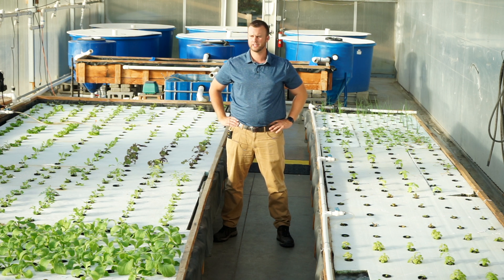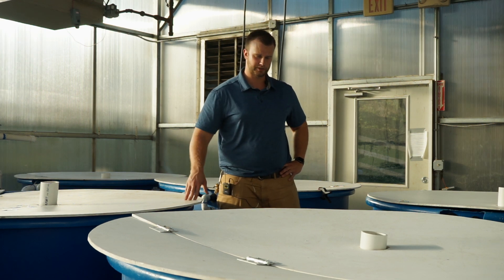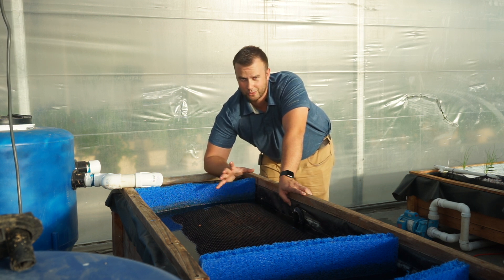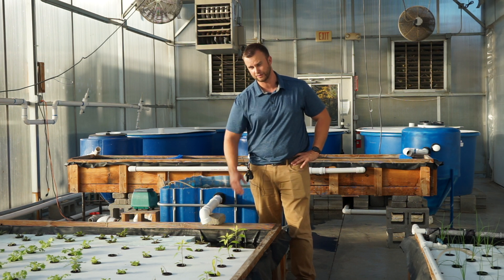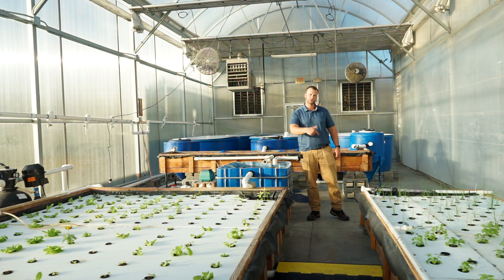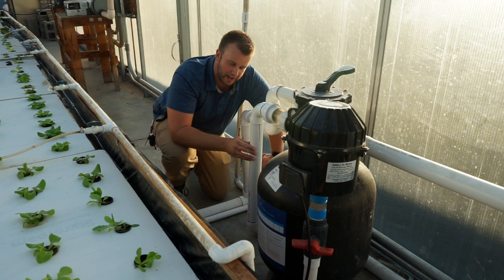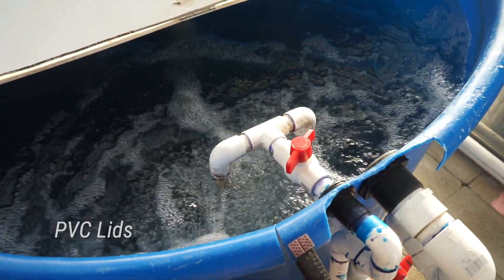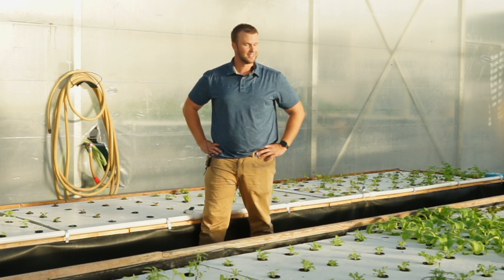Walkthrough of our Aquaponics System (Tips and Tricks)!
Not sure where to start designing your own aquaponics system? I created a video to explain the layout of our system this year, along with several tips and tricks to help you make your own aquaponics system.

Matala Media